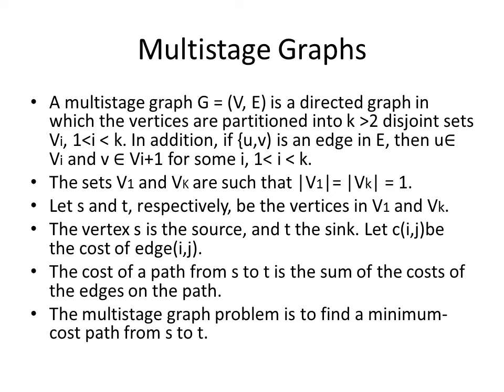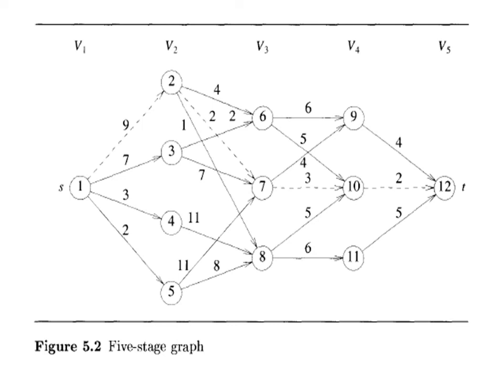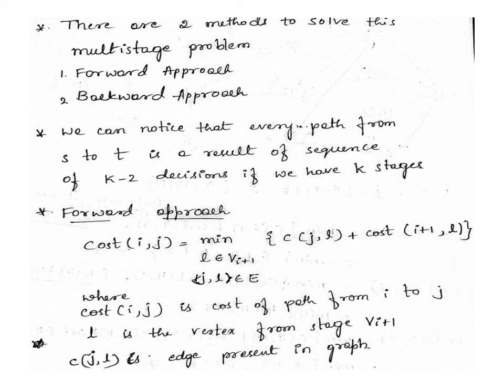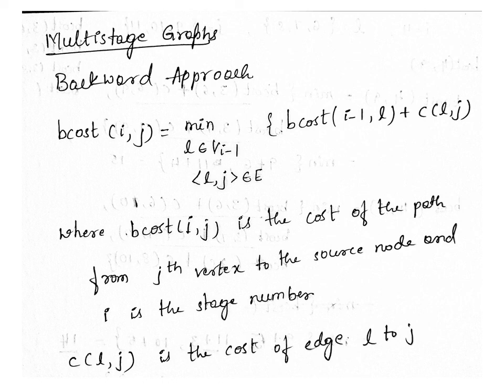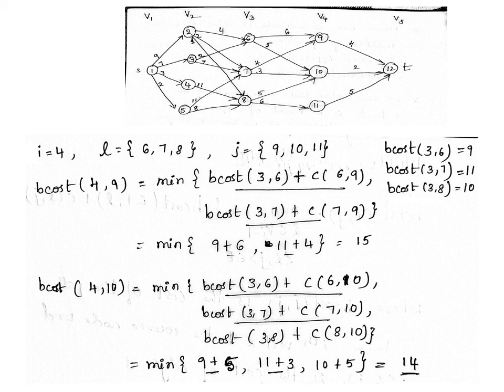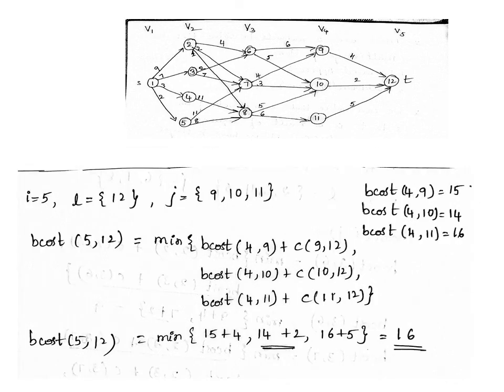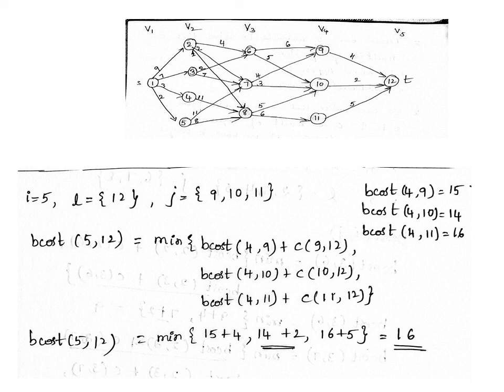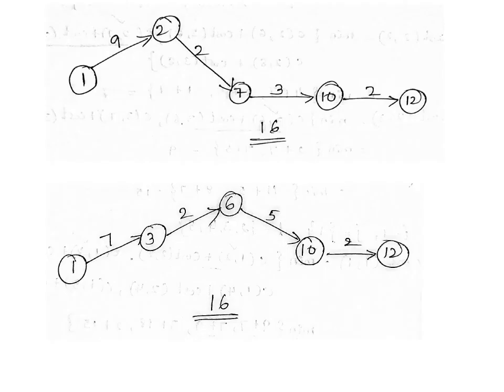DAA Module 4 multistage graph backward approach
DAA 18CS42 Module 4 Dynamic Programming: Multistage Graph Backward approach problem by Ashwini Kamath